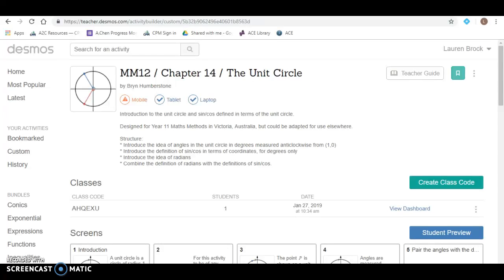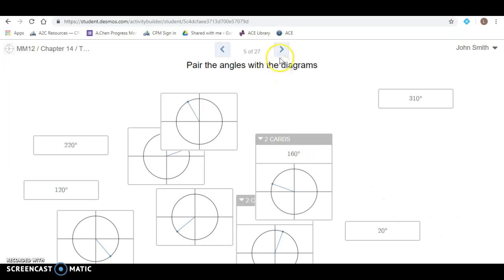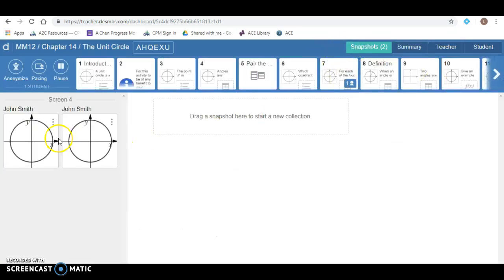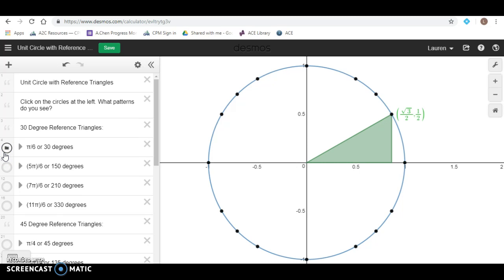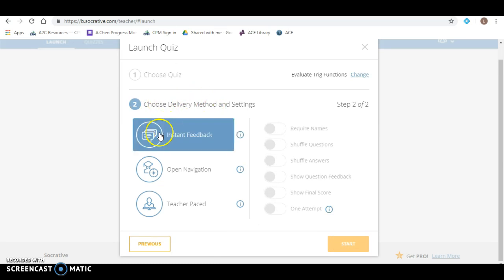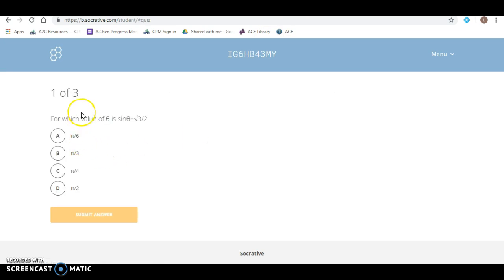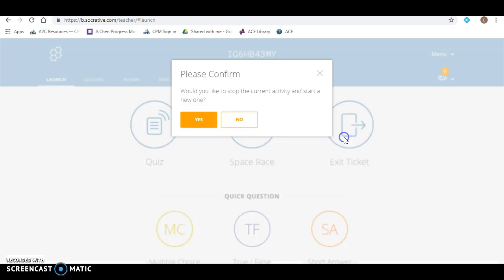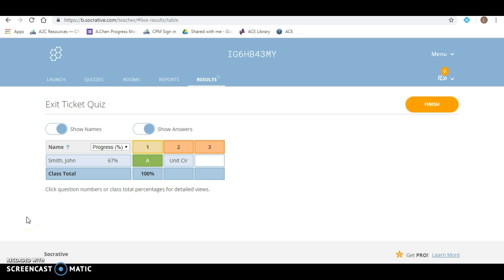Desmos and Socrative - ACE Project